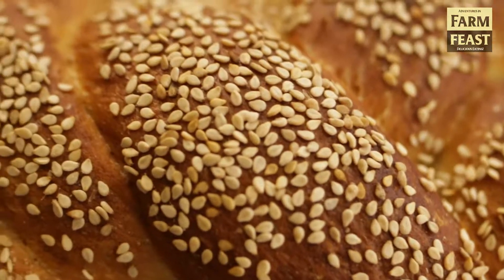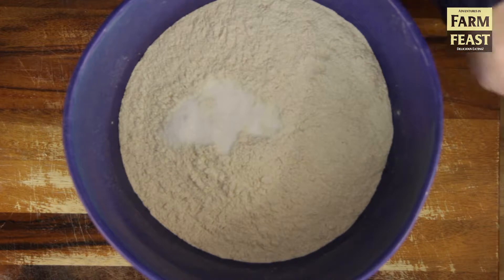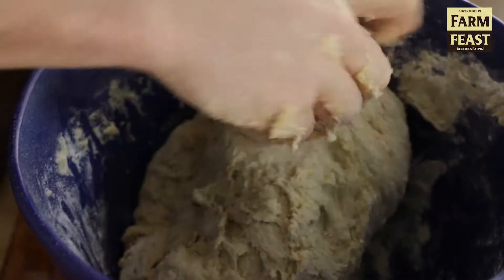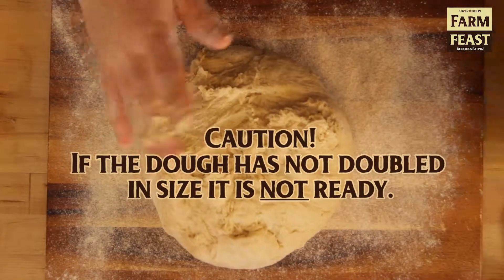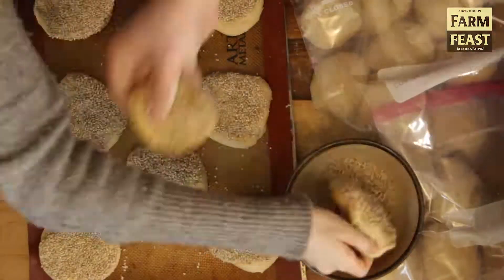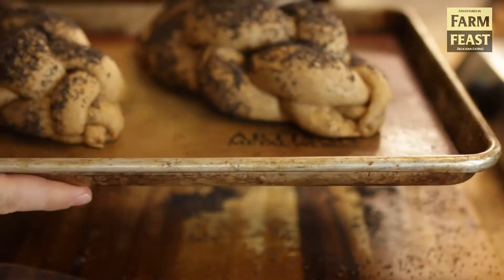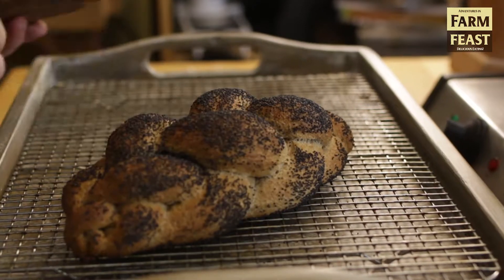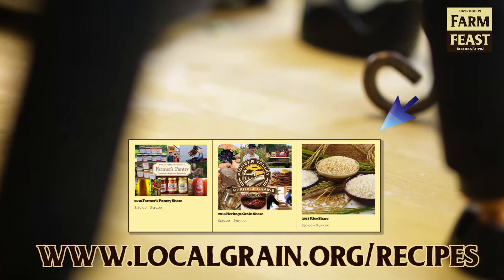How to Make Perfect Challah - Simple and Fail Proof!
Use on your tablet, phone or print out!

I made these for many years in my bakery and love getting to make this at home for you all to learn along side me and enjoy!